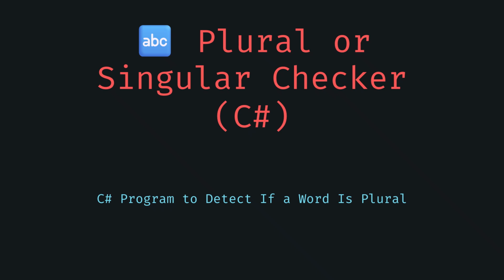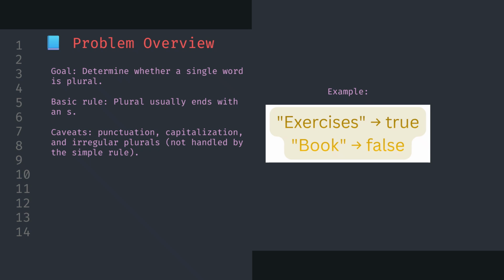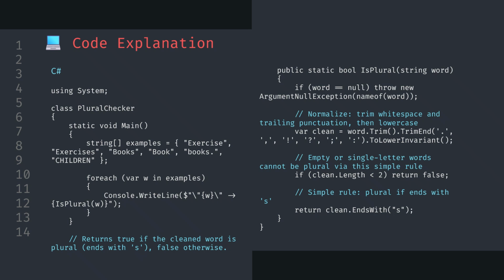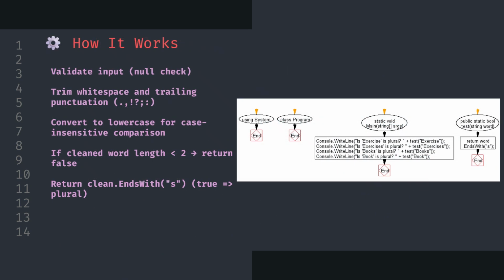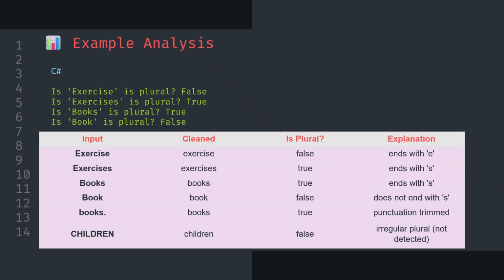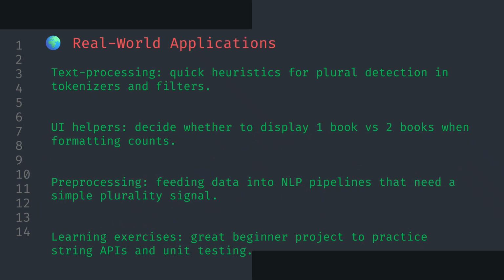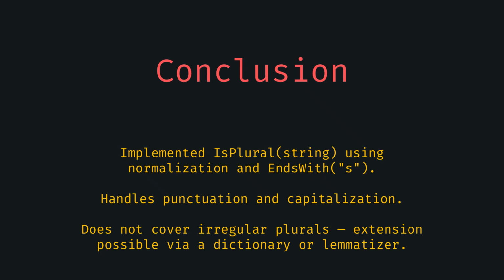2 Essential C# Plural Detection Techniques You Need to Know Now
🎥 Check Word Plural in C#
In this video, you’ll learn how to determine whether a given English word is plural using C#. We’ll cover simple rule-based checks (look for trailing s, es), handling common irregular plurals (like mouse → mice, child → children), and defensive input validation. This tutorial balances practical heuristics and clear code so beginners can build a useful plural-detection utility for forms, validation, or text processing.
Key Learning Points:
• Implement quick rule-based checks (endsWith("s"), endsWith("es")) for common plurals.
• Handle irregular plurals with a small dictionary lookup for accuracy.
• Normalize input (trim, lowercase) and validate (empty/null) before checking.
• Decide how to treat words that end with s but are singular (e.g., news, species) and document behavior.
• Package logic into a reusable method and include unit tests for regular and irregular cases.
What You’ll Need:
Basic C# knowledge — strings, collections (Dictionary string,string), and conditionals. Visual Studio, VS Code, or any .NET-capable environment for testing.
📚 Resources:
• string.EndsWith, string.ToLowerInvariant, and string.Trim (Microsoft Docs)
• Small irregular-plurals dictionary patterns and when to use lookup vs. rules
• Notes on localization and why full plural detection can be language-specific (consider libraries for production)
🎯 Tripled SEO Keywords:
check word plural, check word plural, check word plural
is word plural csharp, is word plural csharp, is word plural csharp
detect plurals, detect plurals, detect plurals